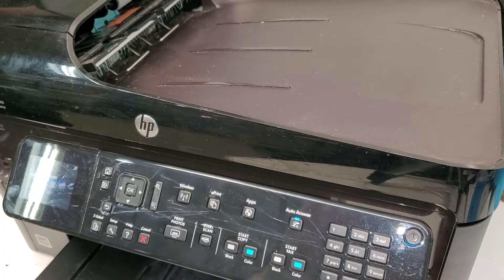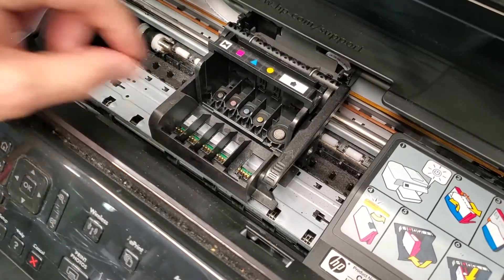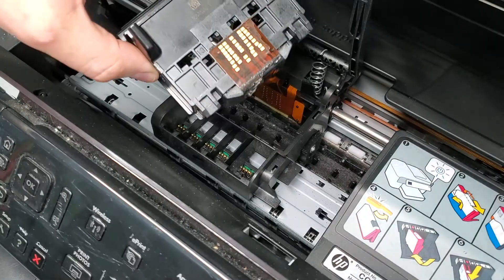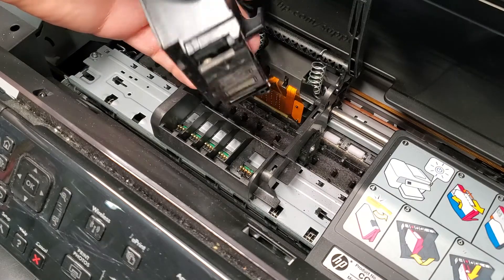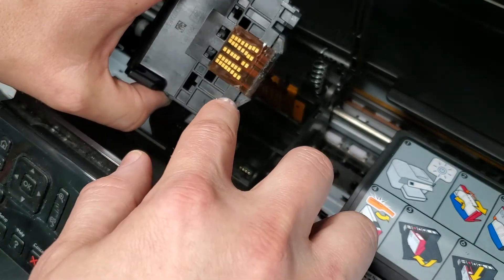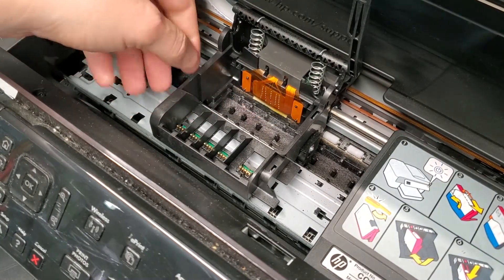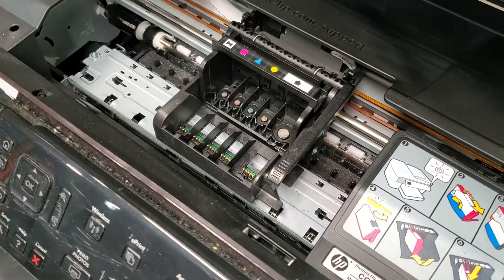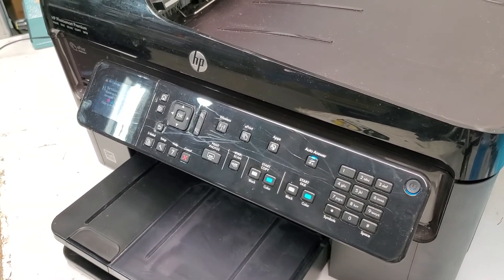How to Replace Printhead in HP Photosmart Premium C410a C309a Printer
In this video we show how to replace a printhead in an HP Photosmart Premium printers that use HP 564(US) ink. C410 and C309 series. I hope this helps you.